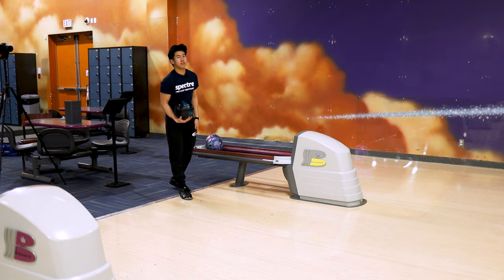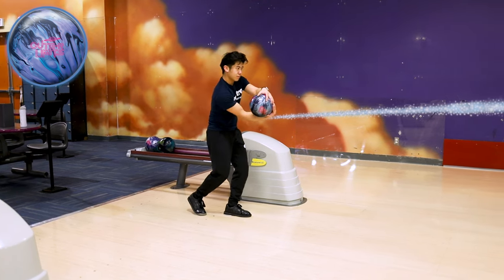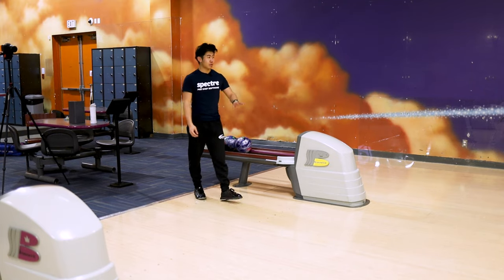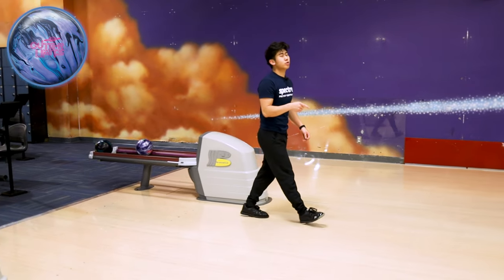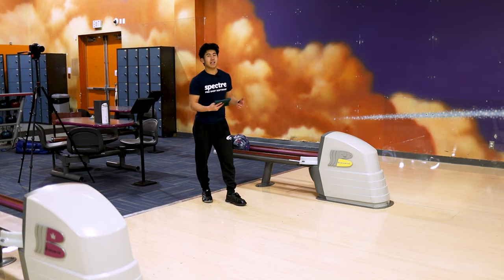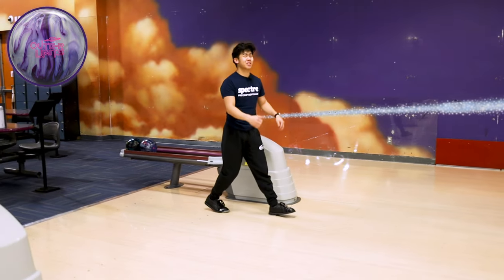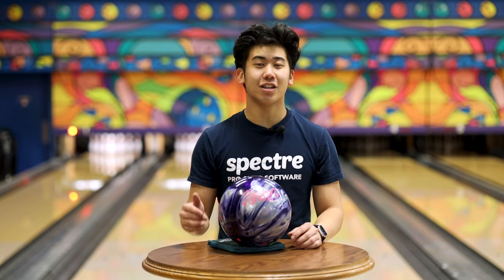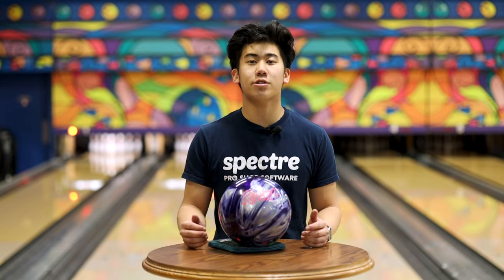SUPER SHARP HOOK??? | Radical Outer Limits | Roto Grip Tour Dynam X | Bowling Ball Review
Radical just released their newest edition, the Outer Limits Pearl. Watch Jimoo show off its sharp backend motion and share his thoughts!

Timestamps:

0:00 - Bowling
3:15 - Question time with Jimoo!
3:35 - More Bowling!
6:48 - Burn Bowling
8:03 - Summary
10:33 - Downlane Reaction Comparison!